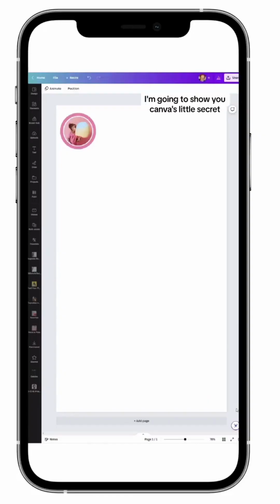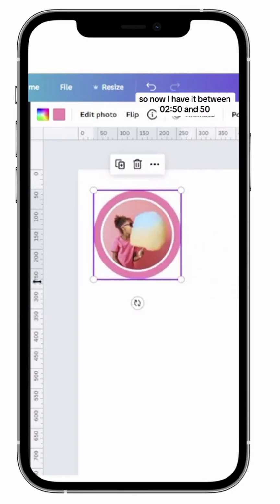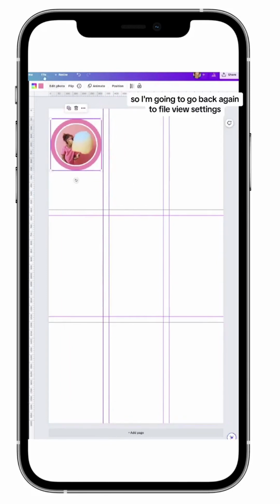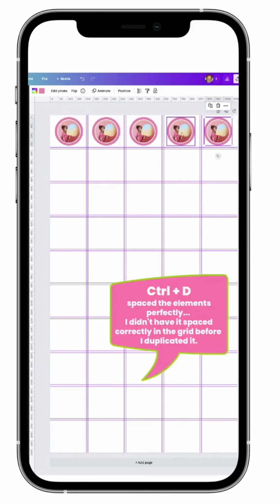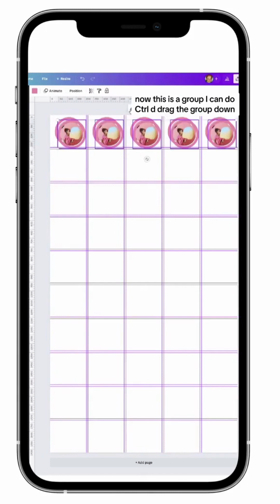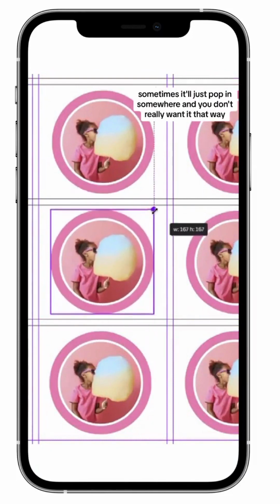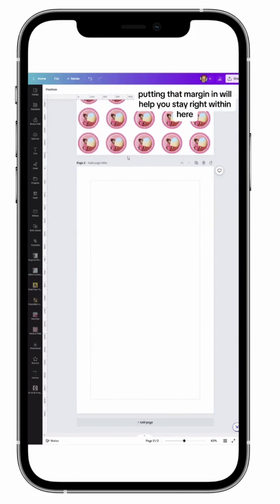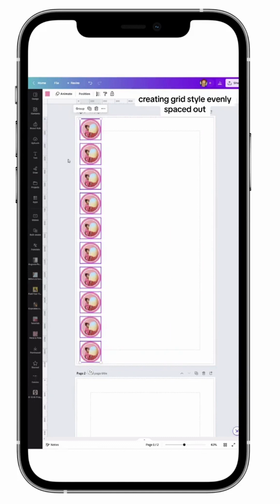Rulers, Guides and Grids… oh my! Improve your work flow in Canva.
Discover the ultimate resource for mastering Canva and unlocking your creativity.
Our channel provides expert tips and tricks to help you craft stunning design elements effortlessly.
Learn how to leverage the power of ChatGPT and Midjourney for endless inspiration and seamless image creation.
Fuel your artistic journey and fuel your financial freedom!
Elevate your designs, elevate your success!
Unlock a world of possibilities with our premium products carefully curated to enhance your creative process.
Whether you're a beginner or a seasoned designer, our products cater to all skill levels, empowering you to create professional-grade visuals effortlessly. Maximize your learning potential and accelerate your progress by investing in our exclusive resources.
I can do the work for you!